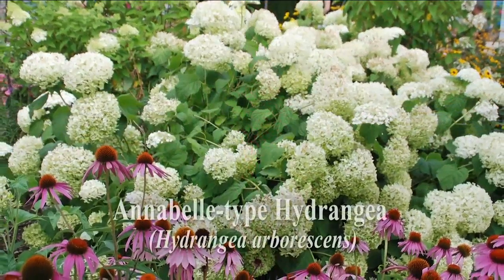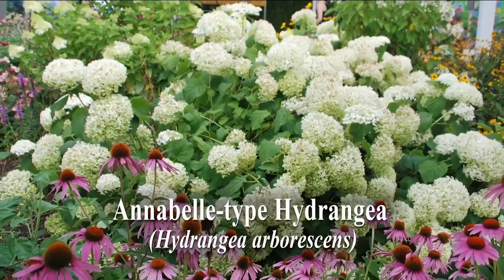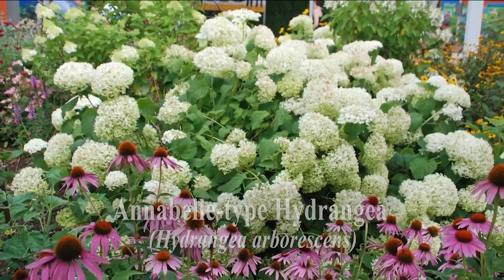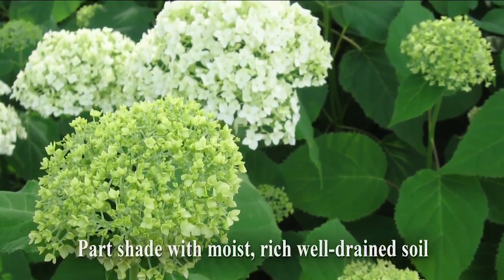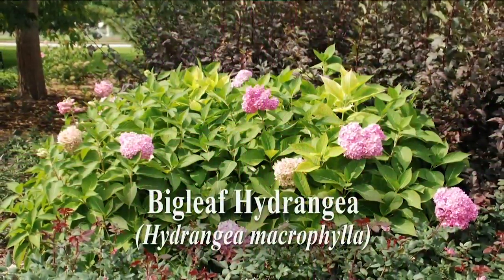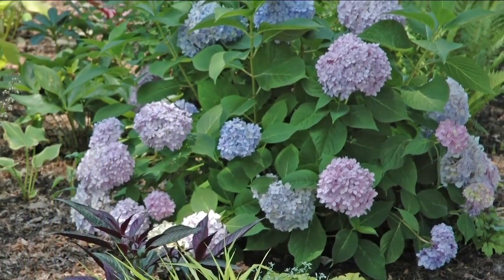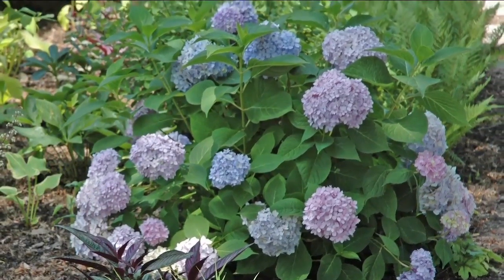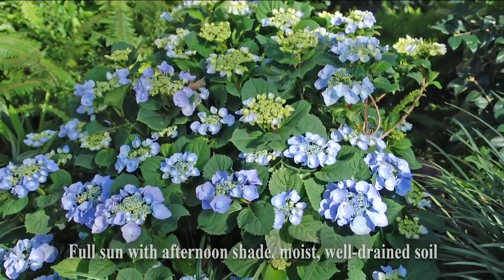Melinda Myers Garden Moment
The best hydrangeas for your garden